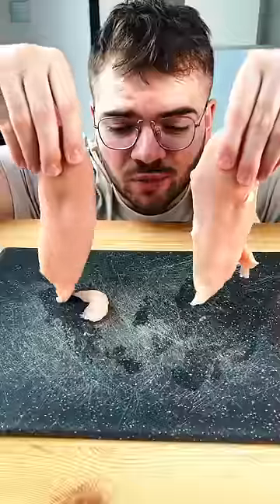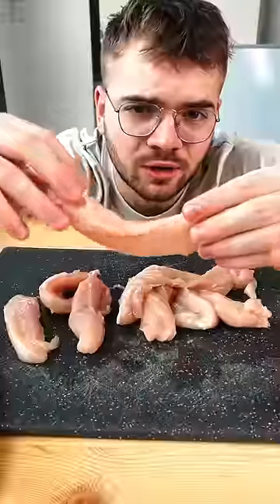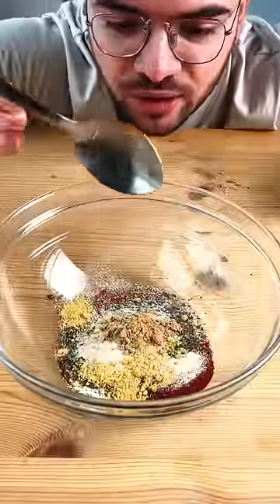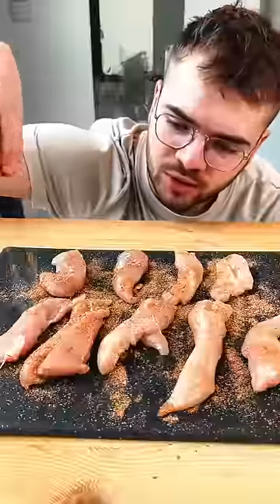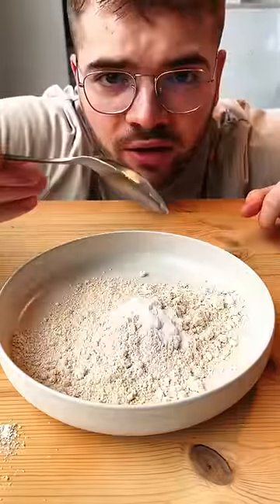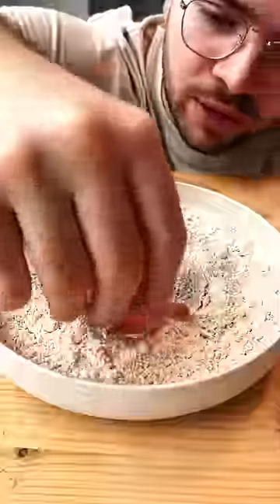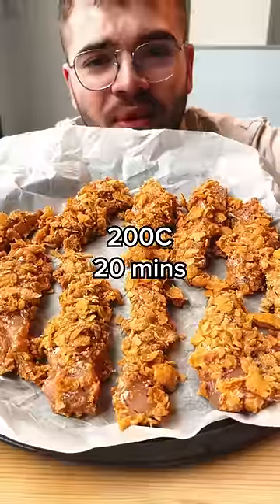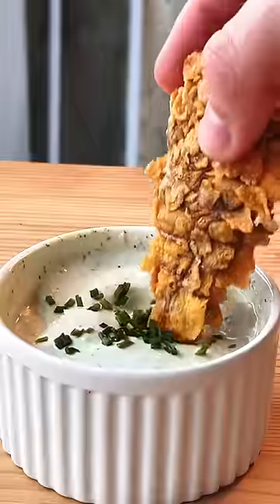Healthier KFC Fried Chicken